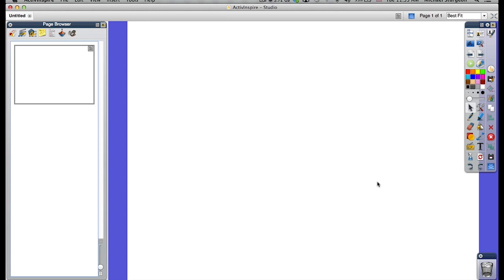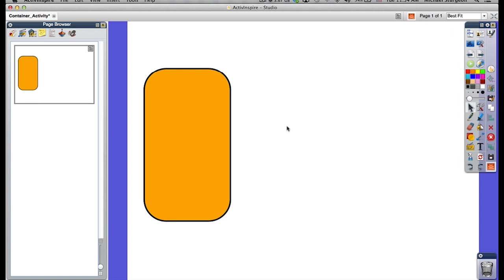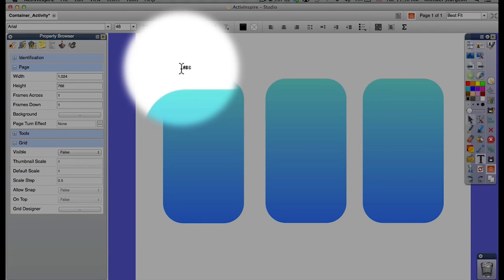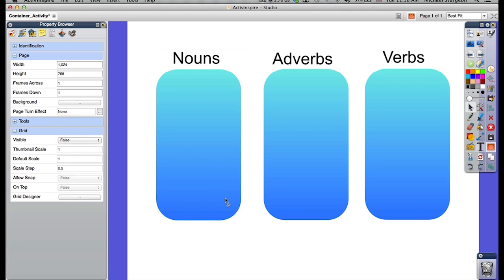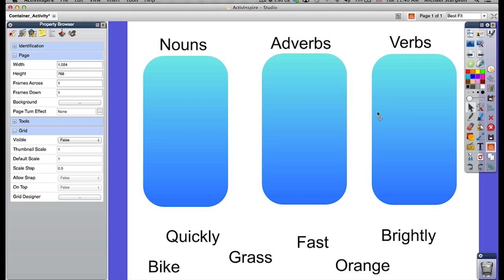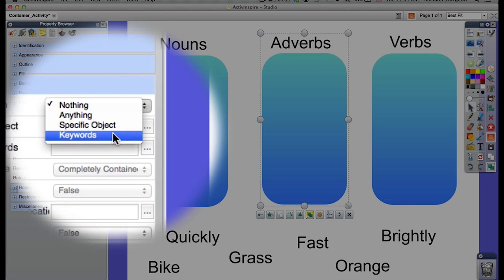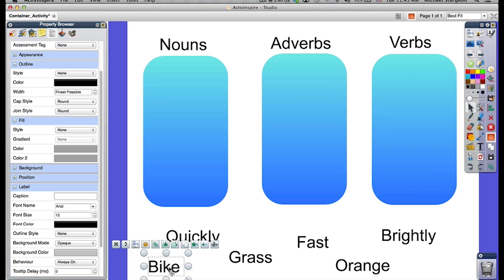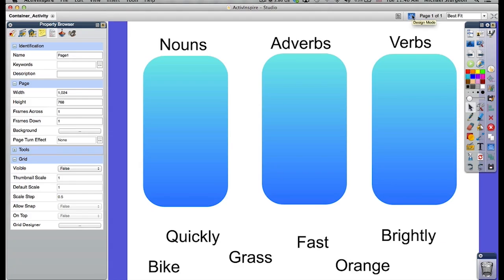ActivInspire Containers with Keywords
Tried and found it difficult to have multiple correct answers per container in ActivInspire?  I decided there were too many outdated videos on this subject, so this is a video that will take about 14 minutes to watch and give you specific details as to how you use Keywords in the Promethean ActivInspire content activity development. Published April 2014 on Lee University campus.